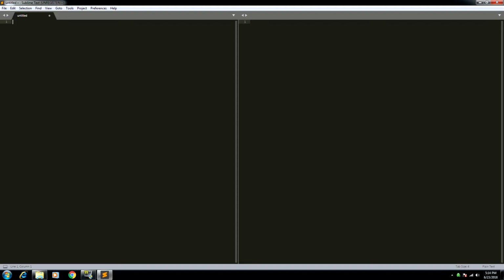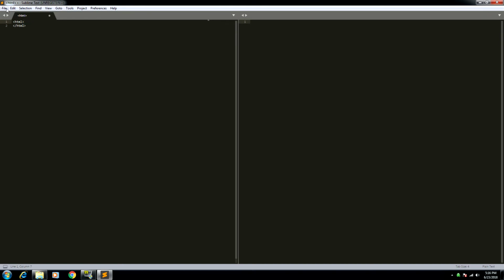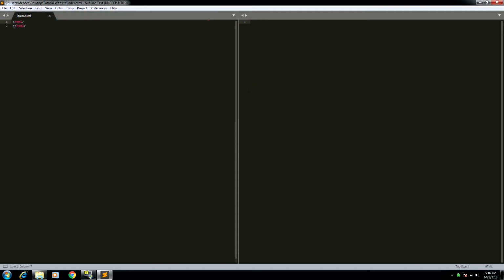HTML Tutorial #1 - introduction